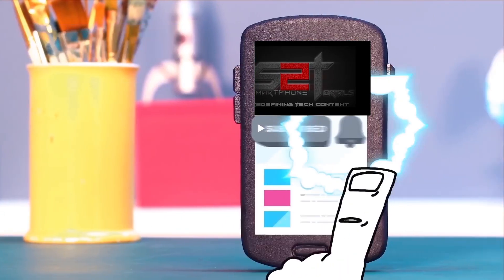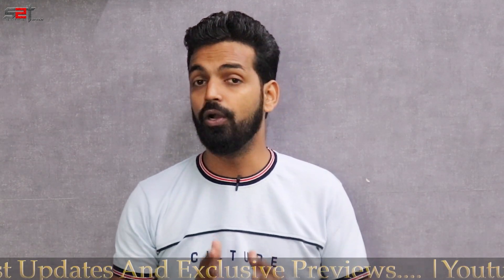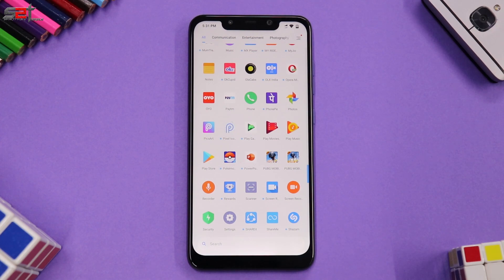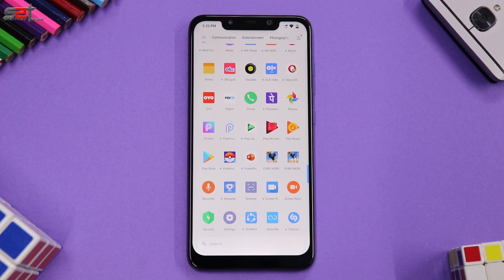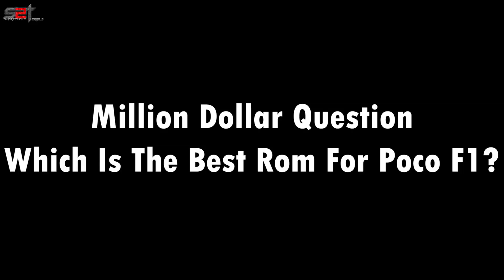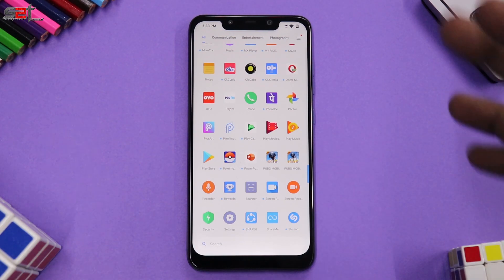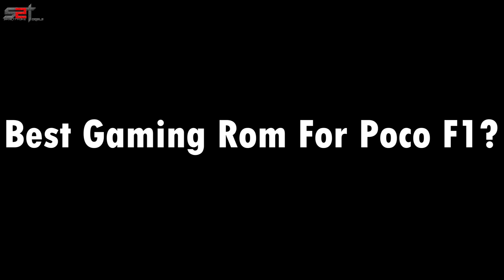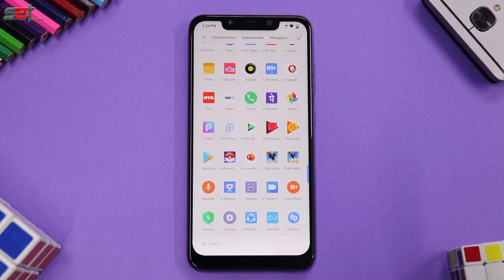Poco F1 Q&A | Best Custom Rom | Ghost touch | Touch Freeze | Battery Drain | All Questions Answered.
Poco F1 Q&A | Best Custom Rom | Ghost touch | Touch Freeze | Battery Drain | All Questiosn Answered.

In This Video We Answer All Your Questions Related To The POCO F1.

**Important Links**